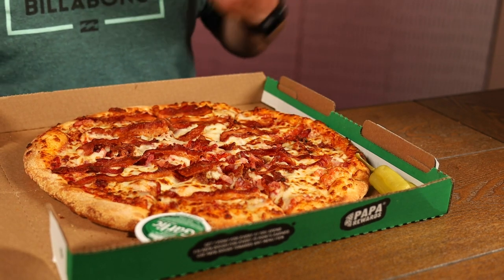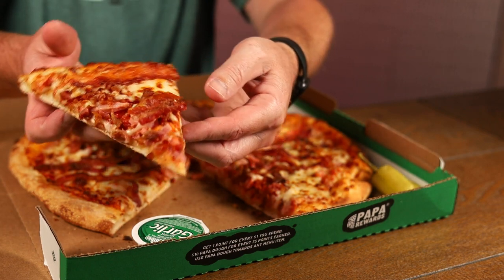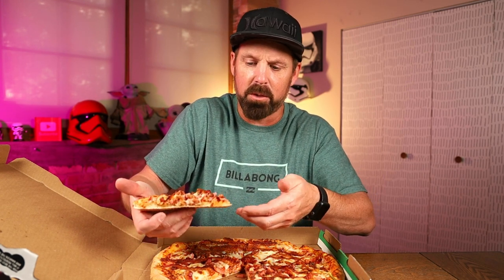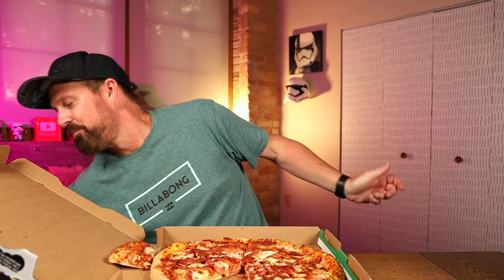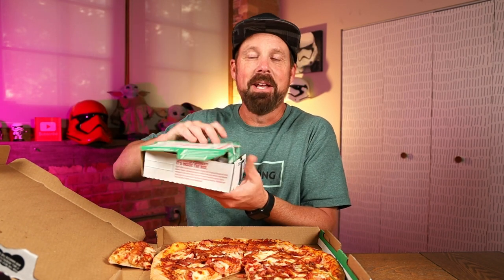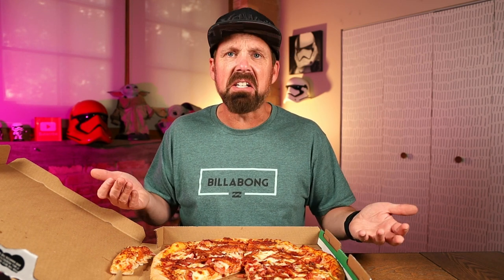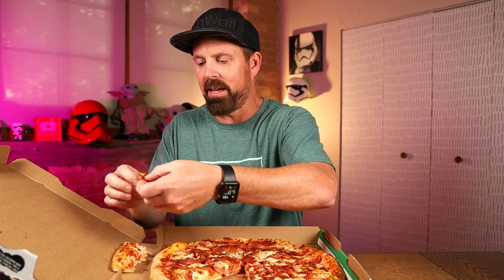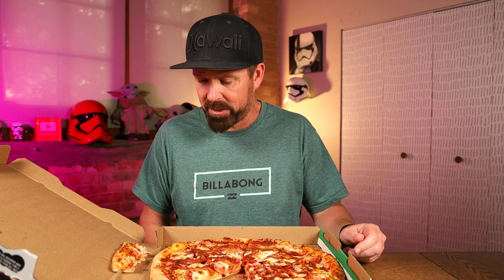Papa John's New Triple Bacon Pizza Review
Papa John's has a new Triple Bacon Pizza as part of they're BaconMania promotion they have going on for a limited time.  The Triple Bacon Pizza has smoky bacon crumbles, julienne cut Canadian bacon and real smoked bacon strips.